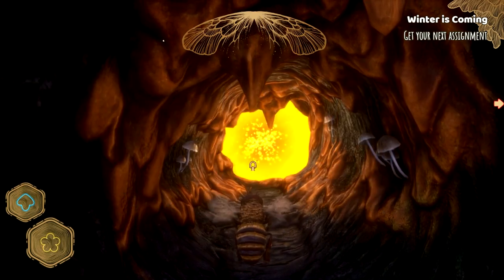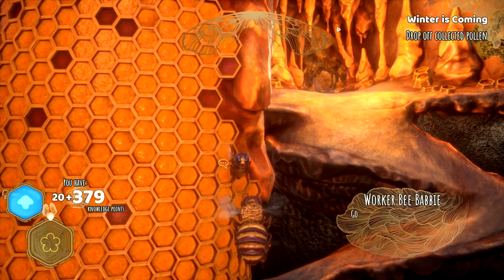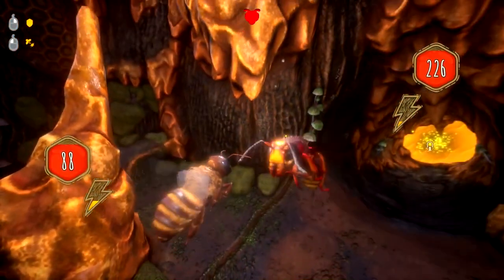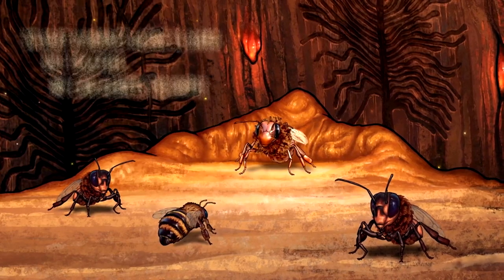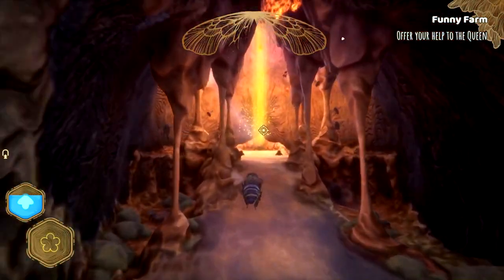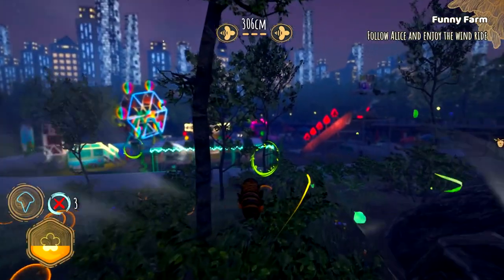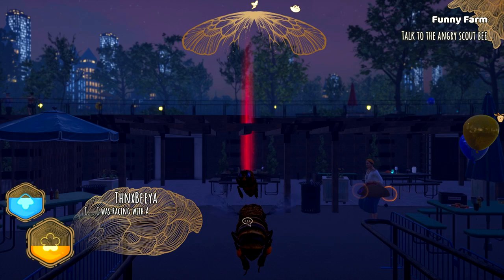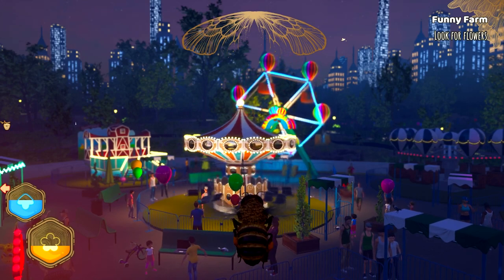Fight an Evil Hornet & Visiting The Amusement Park In Bee Simulator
Welcome to Bee Simulator. Bee Simulator is a game where you play as a honey bee. Explore a world brimming with life in which you collect pollen, defy dangerous wasps and save your hive.

What Is Bee Simulator?
Live the big adventure of a small bee! Explore a world brimming with life in which you collect pollen, defy dangerous wasps and save your hive. Play with others in three game modes, including co-op and PvP on split screen.

Please hit LIKE and SUB for more Bee Simulator Done Fun :)